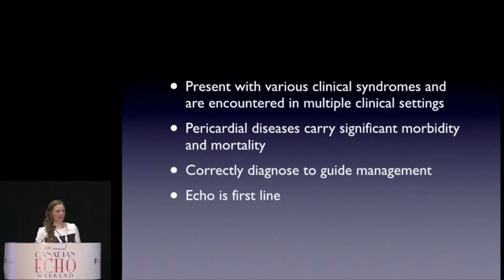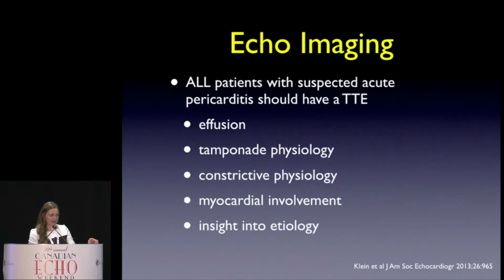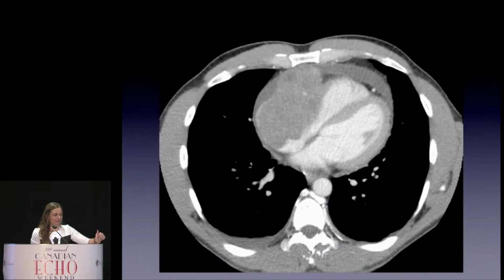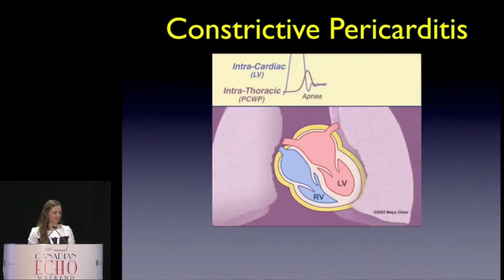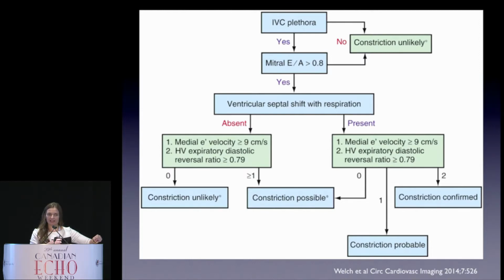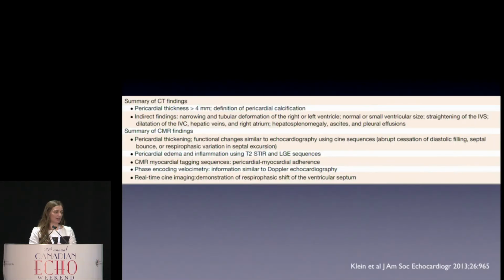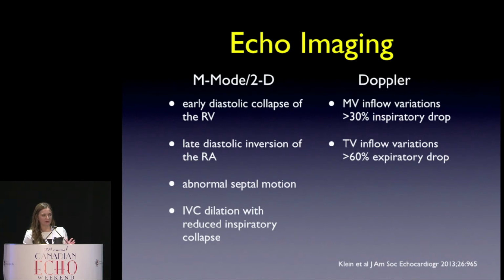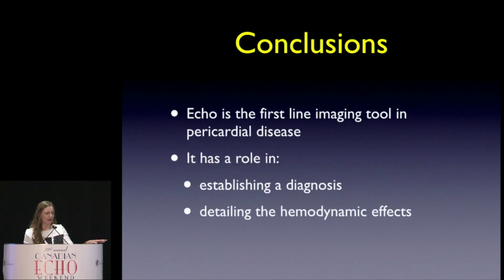2018-04-14 - 03 Nesbitt - Pericardial Diseases - Gillain Nesbitt, MD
GUIDELINES IN ECHO: 3 CASES, 3 MESSAGES
Pericardial Diseases
Gillain Nesbitt, MD